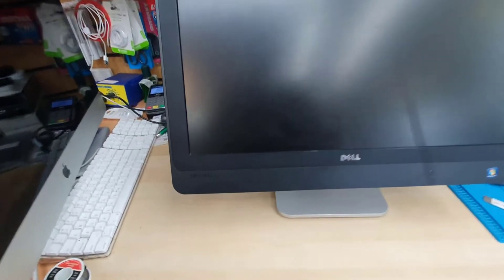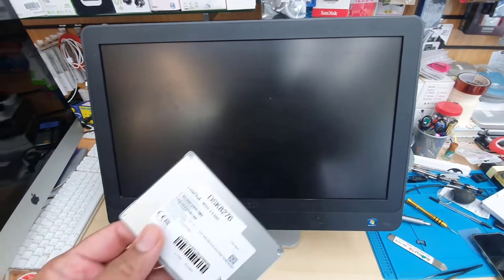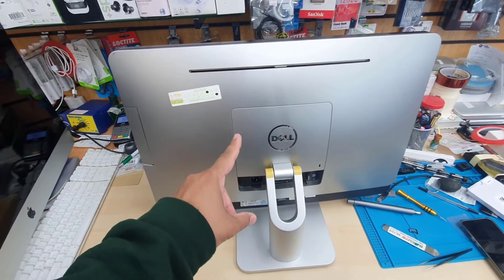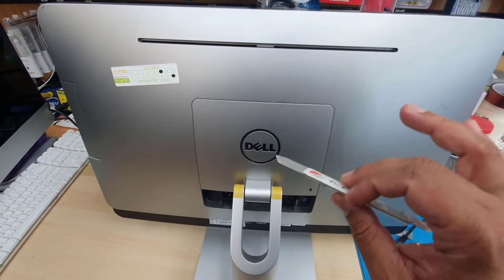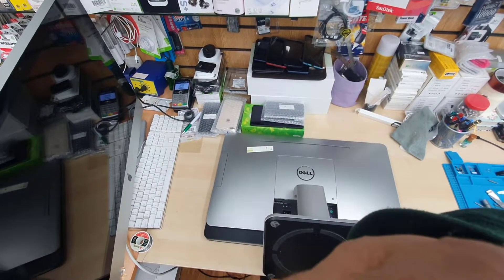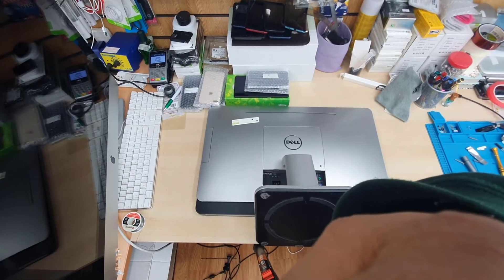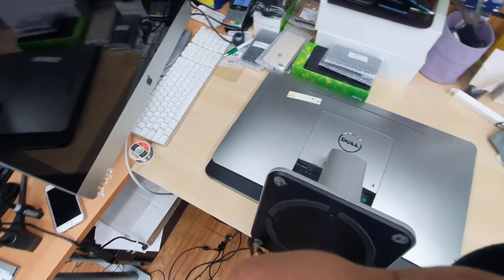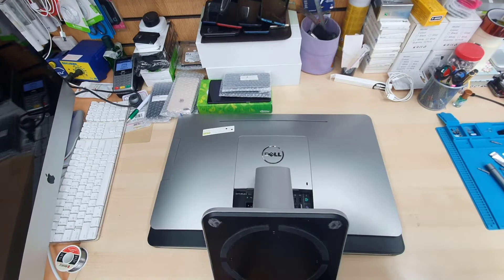How to Upgrade SSD And RAM In Dell OptiPlex 9010 All In One PC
Today in this video I am going to show how to upgrade dell all-in-one pc OptiPlex 9010